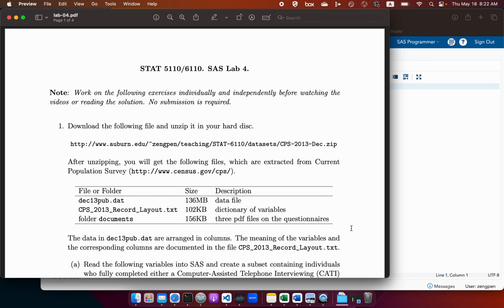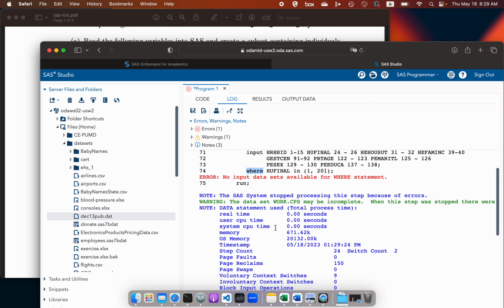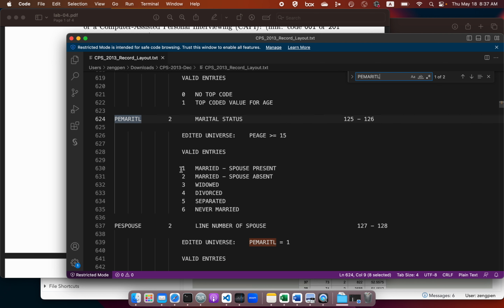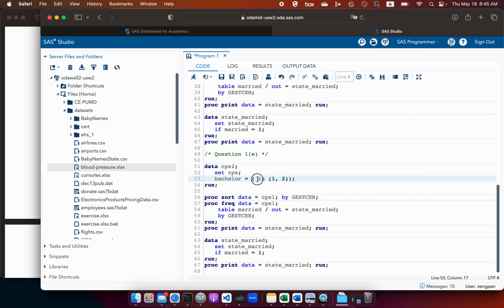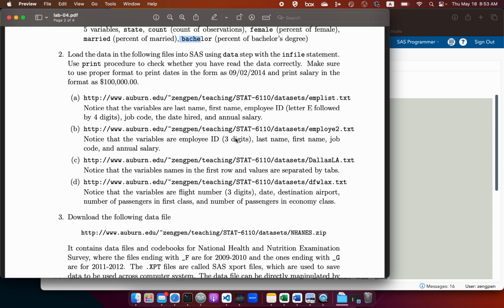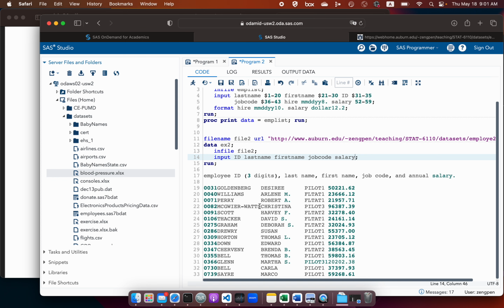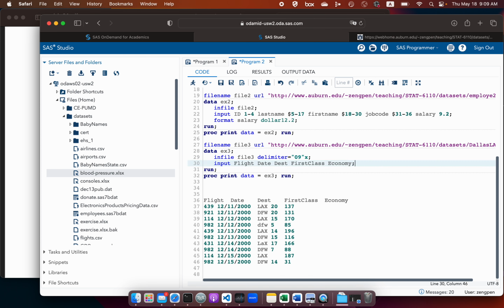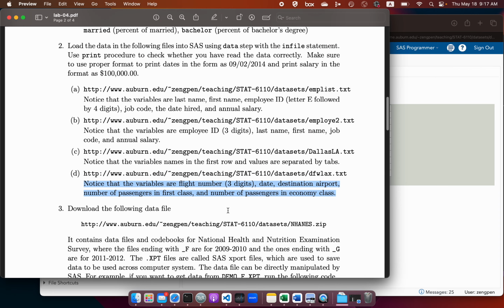SAS - Lab 4 - More Data Manipulation - Part A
Import data using data step, combine data sets, automatic variables, controlling outputs.

Auburn University